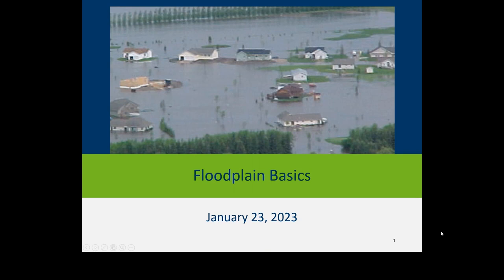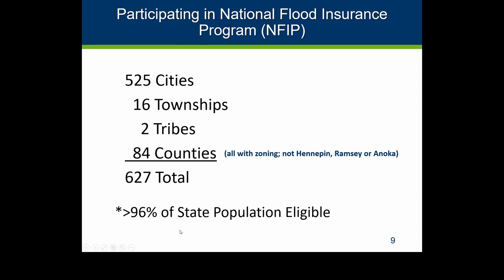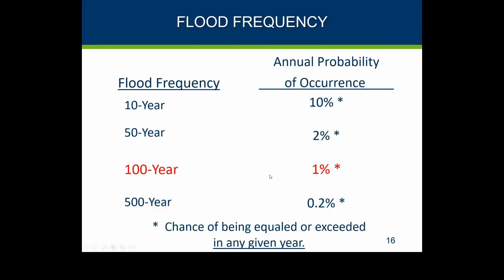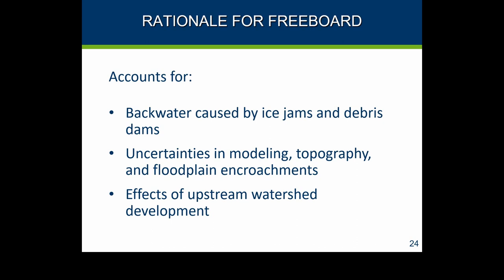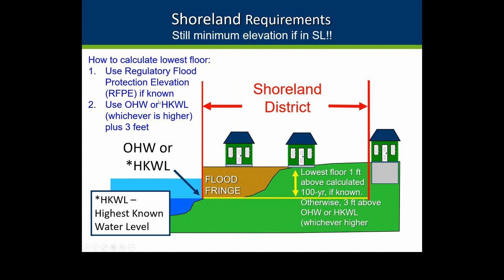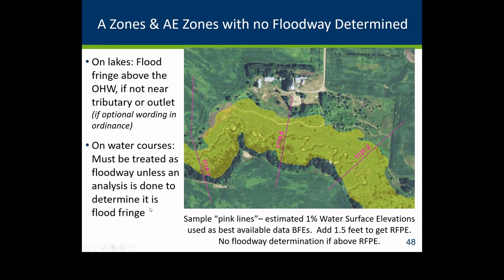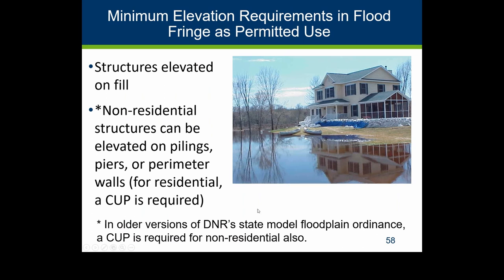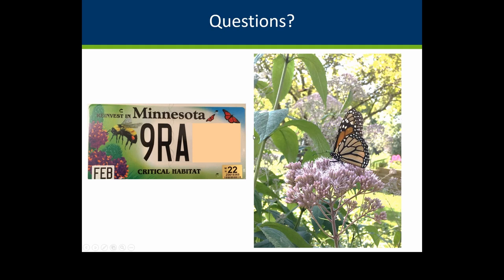Floodplain Management Basics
We'll discuss roles and responsibilities at the community level for floodplain management. Highlights include: common terms, definitions, where regulations apply, finding FEMA map, regulations and providing clarity on mandatory insurance requirements.
Presenter: Ceil Strauss